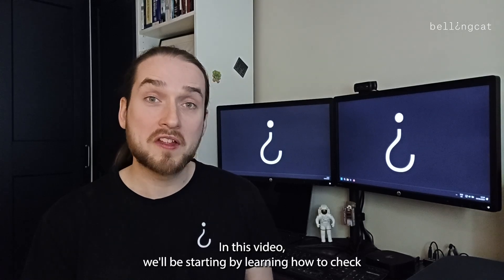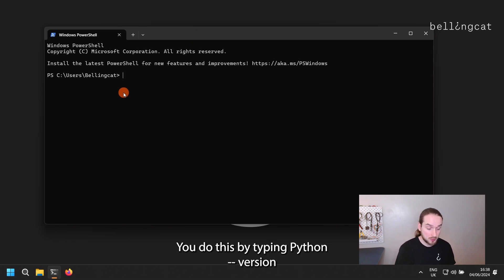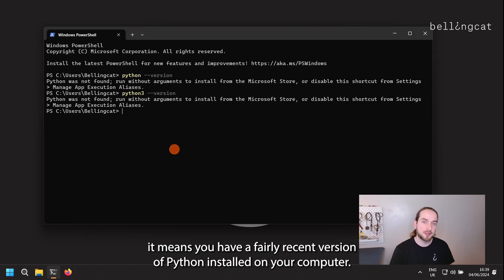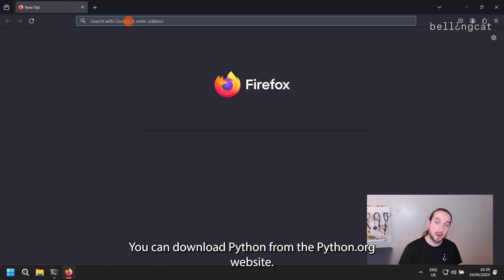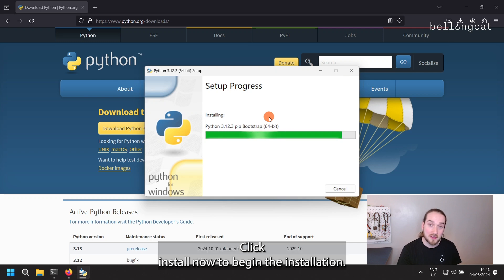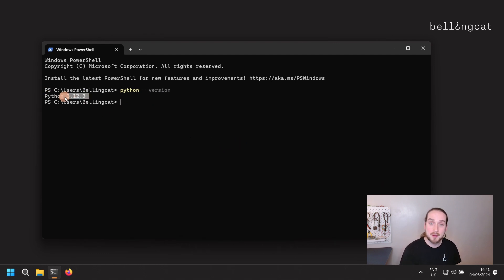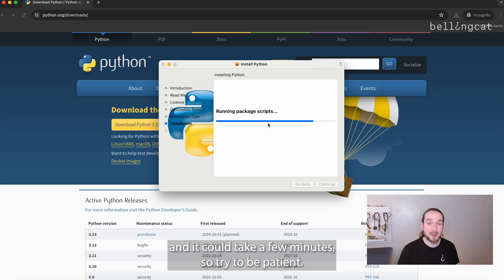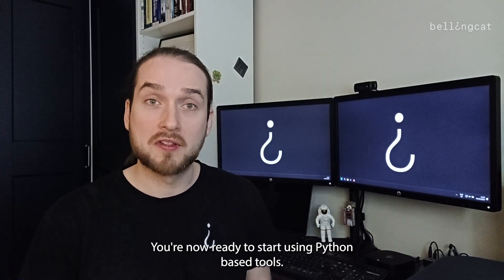Installing Python- For Windows and macOS: Bellingcat Tech Series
Developers like the Bellingcat Investigative Tech Team offer plenty of amazing publicly available research tools, such as applications you can use to analyse TikTok hashtags or connect Telegram accounts to phone numbers. These resources can be very useful for journalists and non-technical researchers but might require some technical skills to access. This series aims to introduce you to some of those basics. In this episode we talk you through the installation of Python and explain how you can use it to access our tools.

Chapters:

00:00 Intro
01:08 - Checking the current version
03:40 - Installing Python on Windows
05:28 - Installing Python on Mac
06:56 - Installing PIP